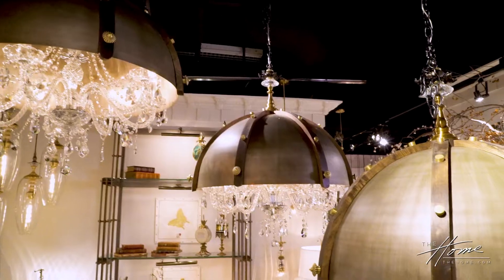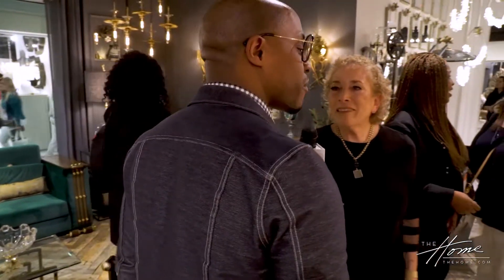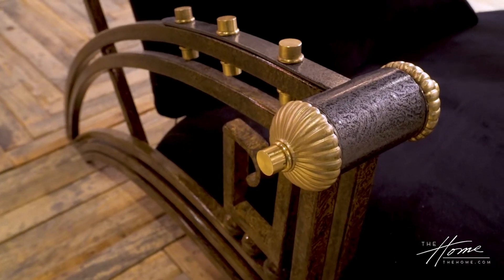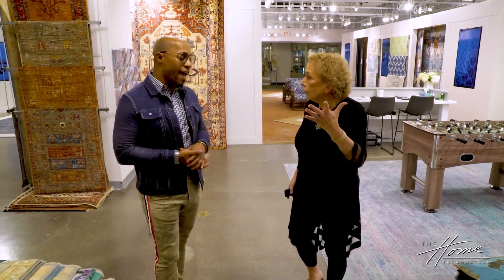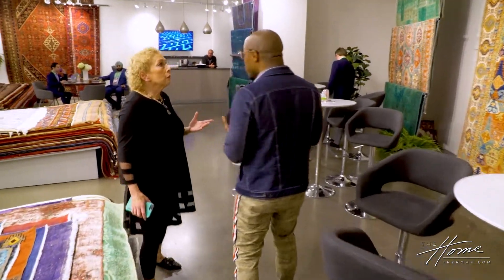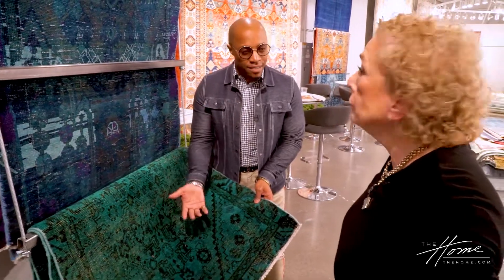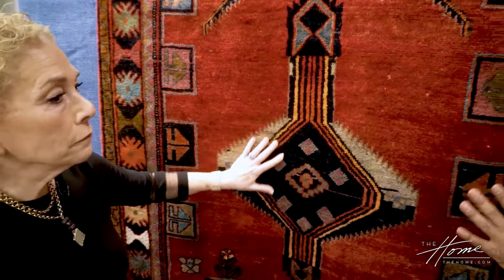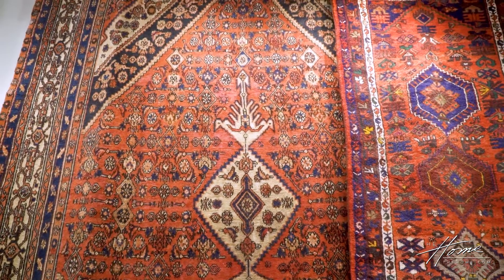INSIDERS TOUR: Corey Damen Jenkins at Las Vegas Market On Finding Inspiration and Perfect Pieces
Nationally acclaimed designer Corey Damen Jenkins is known for luxurious designs inspired by runway fashion. Watch as Ellen Gefen and Corey explore Las Vegas Furniture Market.

So I'm with a friend, Corey Damon Jenkins. We're going to walk through a few showrooms were going to first start at the Nick Elaine, show room with a new Vanderpump Alain collection. Alright, so Lisa and Nick did this together and look at that. That's outdoor. That's fabulous. It reminds me of something I saw actually a West Hollywood space. It may have been her design. Let me say hello to her. I saw her yesterday. Corey Daymond Jenkins this is Nick Alain. Congratulations. Stunning. What do you think? You know, I am a traditional boy, you know, obviously, and so for me, seeing beautiful neoclassic touches continue to find and place in the marketplace, it's very important. Look at this chair as an example and even that table, I think that's interesting. There's so much detail and gorgeousness these pieces would be amazing separately with other more simple clean line furniture for a more classic statement, a lot of ground to cover. I've got a next one to go. Let's go. Let's keep moving. So Corey, we're in a showroom I've never been into before. It's called Unique Looms and they're out of South Carolina. That's cool. Since I'm from North Carolina, I want to talk with you about utilizing rugs as a way to bring color into a room and how you might do that. Right? Absolutely. So you know, there are different theories about utilizing rugs when it comes to interior design. Some designers use the rug as a starting point for the conceptualization of the project. Um, they pull the colors and the pattern and the geometry and all the energy from the fluid and populate it up through the space. I often find myself working the exact opposite direction when it comes to interior design and decoration. I sometimes find my rug last. So first I pull all the colors from say Kravet or different showrooms, make those work and then I go for the rug to make everything else, you know, pull together harmoniously. Like this is really great stuff. Like this is classic. No, that overnight, look, it's, everyone loves that. Then it really never goes out of style. And you can have the most simple neutral palette and then the rug and accessories and maybe artwork just makes the whole room come alive. So never underestimate that, that that wall, you talk about the five walls, who knows the ceiling, but the sixth wall is really the floor and you need to populate that design as well. These are some beautiful ones. So that's something is I tried to really impress upon clients when it comes to purchasing. A lot of these rugs are one of a kind. You're not going to see them again. And so I tell the client, listen, this particular rug captures every visual element needed to sell this room and make it wow. Right? Chairs, sofas, naps. There may be duplication, but one of the kind, no one else is going to have that. And that gives you a project, a really unique flair. Thank you very much for joining me. Inspiration. Corey Damon Jenkins. He is a phenomenal designer. You'll be seeing a lot more of him. Good seeing you guys.